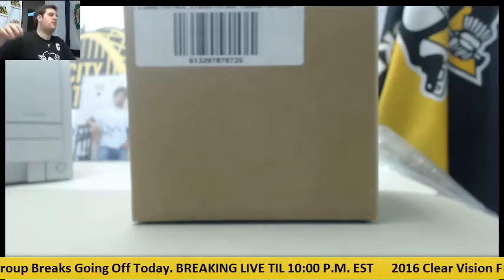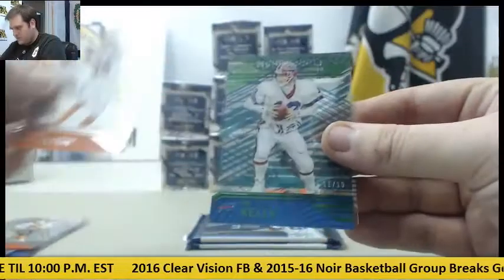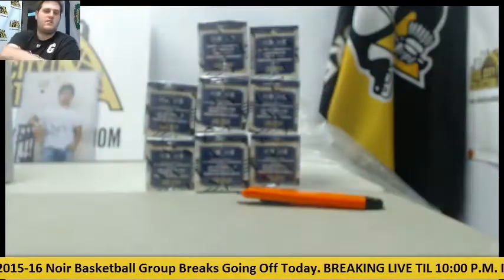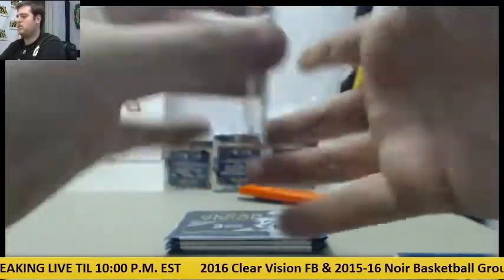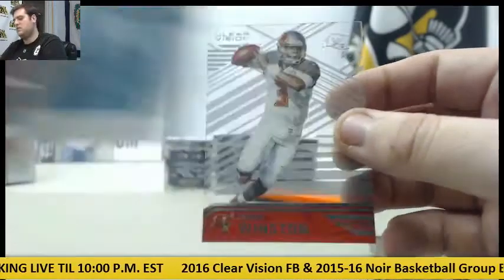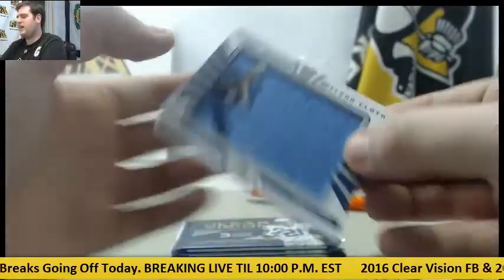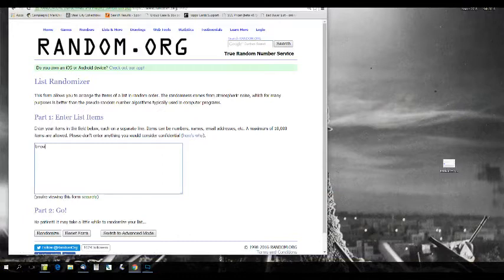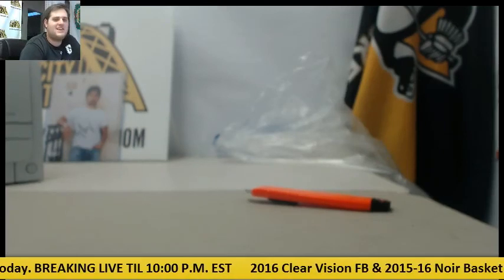2016 Clear Vision FB PYT 9-Box Case Group Break